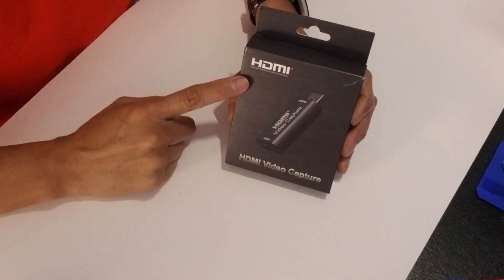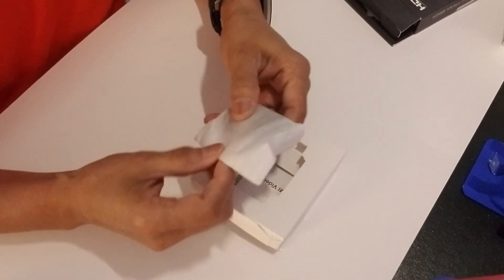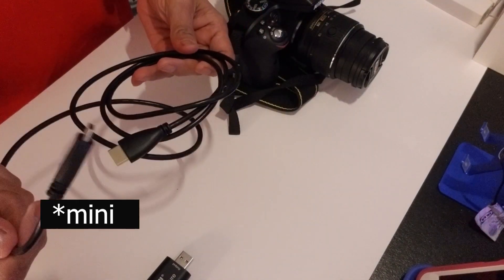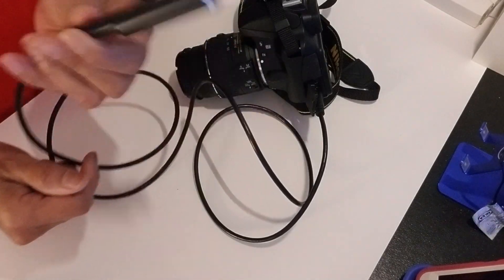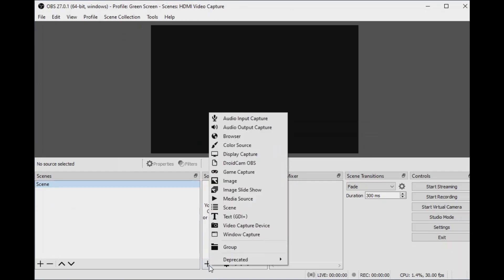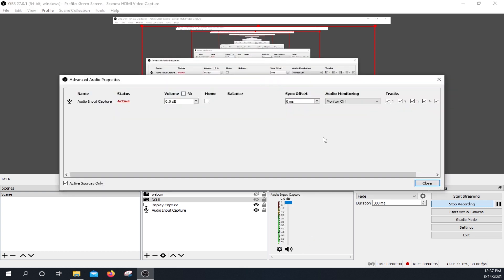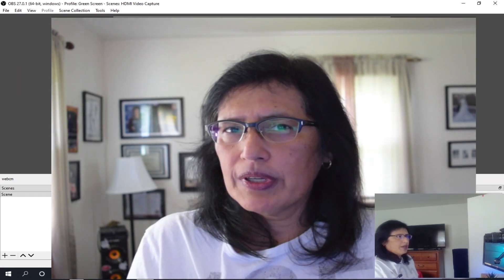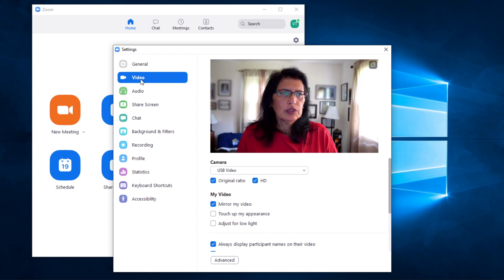2021 Product Review: How to setup a DSRL camera (Nikon D3300) as a webcam using a USB Video Capture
In this video, I will be reviewing and testing a generic USB HDMI Video Capture device with my Nikon D3300 as a webcam.

For this exercise, I will be testing this setup in my Dell Optiplex 9020 desktop using Windows 10. The test scenarios will be in OBS and ZOOM. It is also worth mention, that, I did not have to install any drivers for the video capture; Windows 10 detected it immediately. I do not know if drivers (kexts) are needed in MAC OS. You would need to test it yourself.

Timestamps:
00:00 Intro
00:34 Unboxing and Review
02:21 Connect video capture to DSLR
03:30 Connect video capture to computer
03:37 DSLR mount
03:54 Setup DSLR in OBS
04:59 Test DSLR in OBS
05:09 Video and Audio out of sync
05:24 Fix video and audio synchronization
06:52 DSLR as a webcam in ZOOM
07:47 Final Review and Thoughts

Here is the link to this HDMI video capture and camera, if interested.

Other Gear:
(1) Nikon D3300

(2) 11" Magic Friction Arm